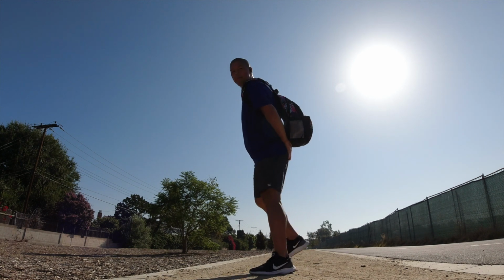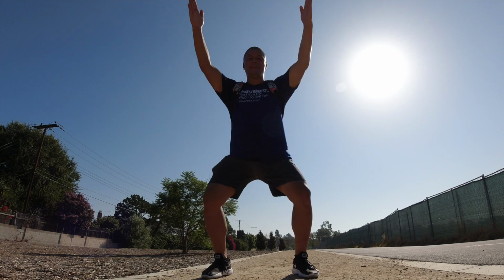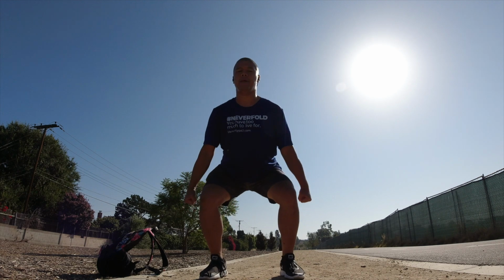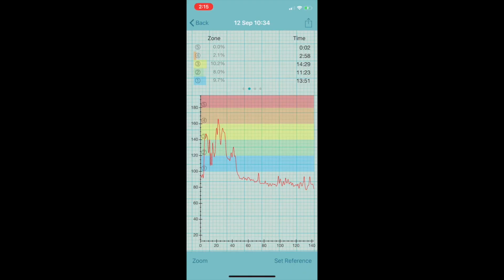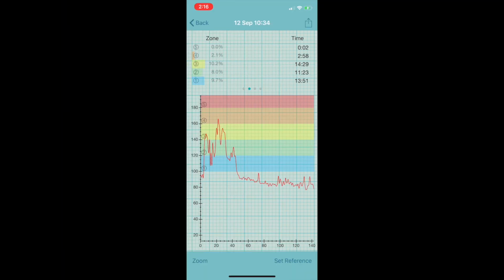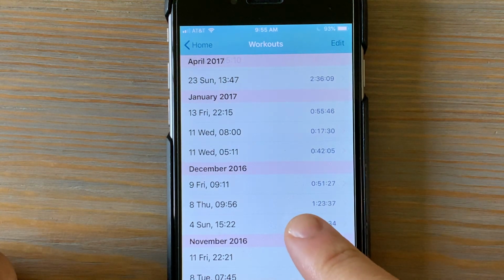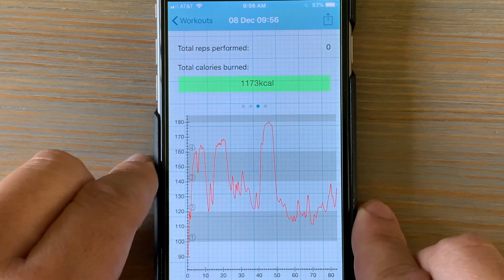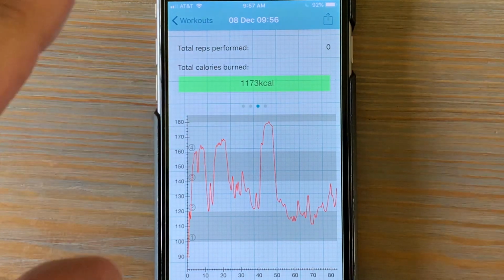The Best Type 2 Diabetes Exercise & The 3 Easy Tips That Revolutionize Everything! (workout day 2)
If you're looking for the best type 2 diabetes exercise - Who would've ever thought that just a couple tricks applied to WALKING of all things would change everything?!?!

If you would've told me when I was morbidly obese, smoking cigarettes everyday, sweating while sitting still in an air conditioned room that I'd go on to transforming my body and enjoying exercise - I'd tell you you're crazy.

What you're about to see in this video shows that if you're out of shape - that you might even get even better results as you'll see some of my personal heart graphs from almost 3 years ago.

To be real with you at the time I couldn't work out for more than a minute without thinking my heart was going to explode or that I'd cough up a lung - if not both from hacking so hard.

So I didn't.

I started walking, low pace at only 20 seconds at a time.

And what you're about to learn changed everything for me.

I'm all about empowering people with the same medical condition that I have which is type 2 diabetes so here are the resources I list off in the video:

1:48 The original video that inspired everything

2:41 Winning fat loss challenges

5:28 I do it with you =)

Stephen H. Boutcher Case Study Information on Insulin resistance Section 4 Paragraph 4:

On 3 minute protocol: Section 1 paragraph 2: This protocol amounts to 3 to 4 min of exercise per session with each session being typically performed 3 times a week for 2 to 6 weeks.

9:20 The Epoc Effect - If you want to hear Ellen Latham (Co-Founder of Orange Theory Fitness Talk About This Science Backed Training Directly - it's at the 6:20 mark of this podcast - )

***Quick Note*** Notice how healthy those people are, who they train and how simple and important that style of breathing is to them - it changes everything!!! So easy to do too!

20:00 - me doing it with you. =)

If you want to see the recovery I was talking about it's at the 10:34 mark of the following video:

21:24 - sample work out - simply playing and not over exerting.

23:14 Epoc In Action - How I Burned 1210 Calories with only 13.2 Minutes of Actual work.

The workout itself was 4 - 5 minute rounds, with 2:30 breaks in between and a 1:30 warm up where I re-tie my shoes and stuff like that. Other than that, all I did was incorporate everything we learned from walking to an exercise thing at the gym.

24:12 - If you not in great shape - how you might get even BETTER results - (my results from 3 years ago)

The best part - I started doing everything by myself at home, walking around and later at a local park on my lunch breaks. =)

Hope that serves you well.

If you'd like to see how I did everything from lose my first 75 pounds without any drugs, exercise or any hardcore dieting...

How I'm able to control my blood sugar with very little work and foods I already love...

And how was able to shortcut my A1C results...

You can get it Completely FREE with a 21 Day Blood Sugar challenge I'm giving away for free in the hopes to help save as many lives and as many families that deal with the same medical condition I have with is Type 2 Diabetes.

Because I sincerely believe - the faster we lift one another up and help each other, the faster we're saving lives.

The faster we're saving lives, the faster we're saving families.

And the faster we're saving families - the faster we change the world together.

So click on the link below now to Join The FREE 21 Day Blood Sugar Challenge and I'll see you on the inside -

your friend -

Davis.